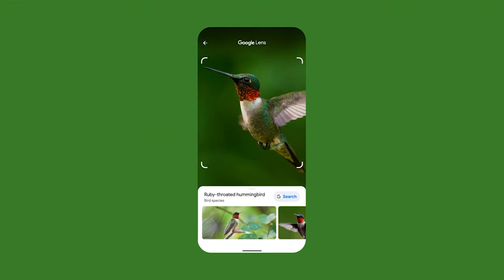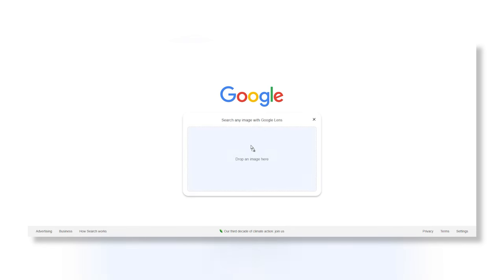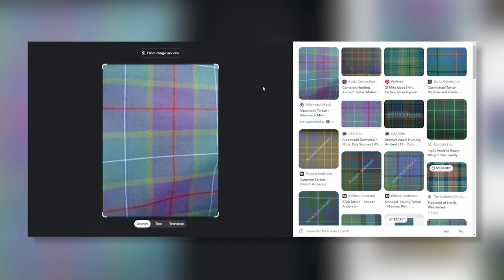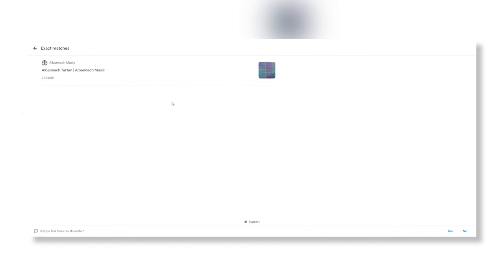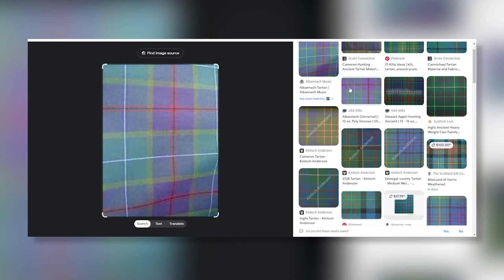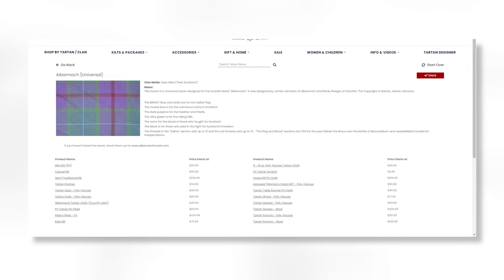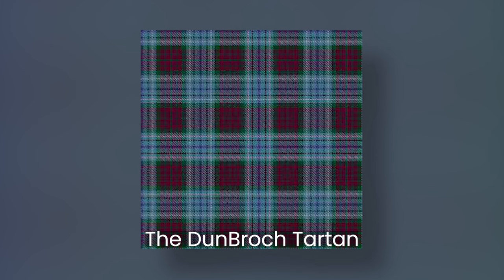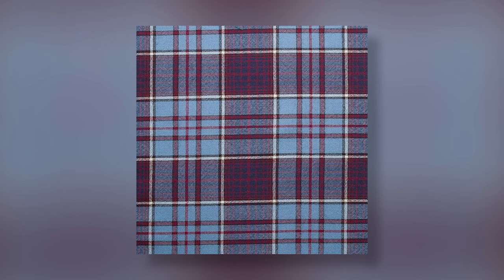An App to Find Tartans Online?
Is there an app out there you can sue to find the name of a tartan you see? There are apps now for identifying bird songs, stars, plants, insects - you name it. But what about tartans?

Tartans:
   Rocky: Nordic Heritage

   Erik: Celtic Knot Brocade